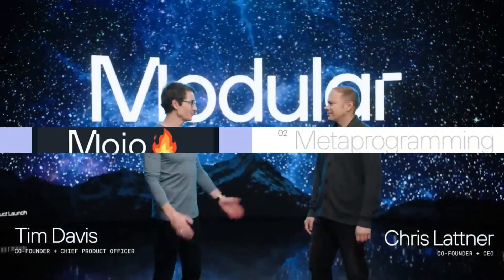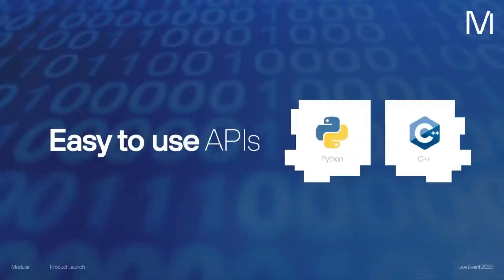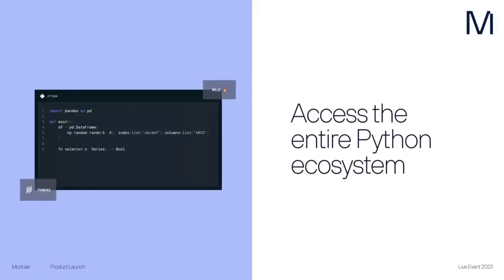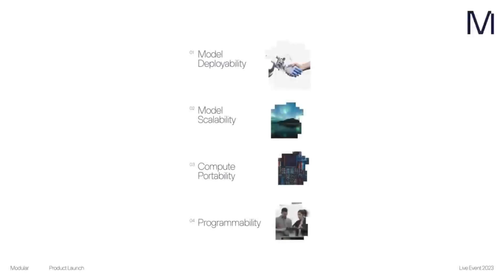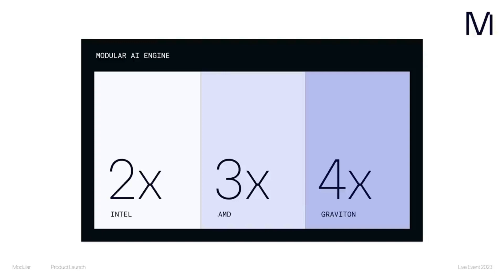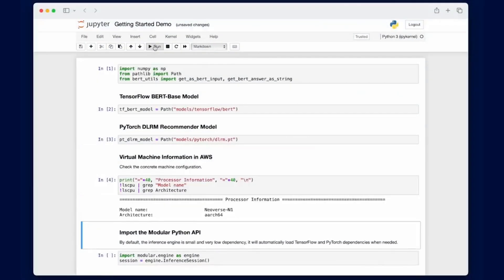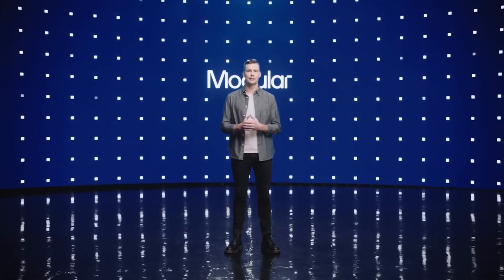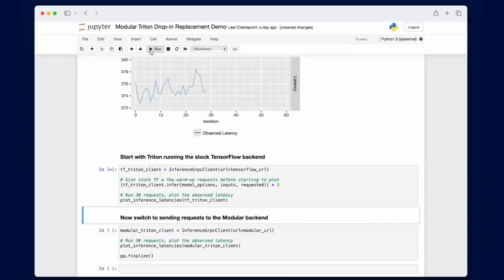Will Mojo replace Python?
Mojo is a new programming language designed to combine the usability of Python with the performance of C, specifically aimed at low-level artificial intelligence (AI) hardware programming and AI model extensibility. With Mojo, developers can write everything in a single language, without the need for C++ or CUDA, and program a variety of low-level AI hardware.

Mojo offers progressive types to improve performance and error checking, zero-cost abstractions to control value storage, a property checker and memory borrowing to ensure memory safety, portable parametric algorithms and automatic parameter tuning to take advantage of target hardware. It is also known for its high performance, allowing developers to harness the full power of hardware, including exotic acceleration units and multiple cores, with fast compile time.

Compared to Python, Mojo is capable of achieving similar performance to C++ and CUDA without the complexity. It is also interoperable with the Python ecosystem, allowing developers to easily intersperse libraries such as Numpy and Matplotlib with their own custom code.

Mojo also has extensibility, allowing developers to easily extend their models with pre- and post-processing operations or replace operations with custom ones, as well as taking advantage of kernel fusion, graph rewriting, shape functions and more.

Although still in development, Mojo is already available for testing in a JupyterHub-based Playground, where developers can try out tutorials and write their own Mojo code. With this new programming language, the expectation is that developers can create even more efficient and advanced AI models.